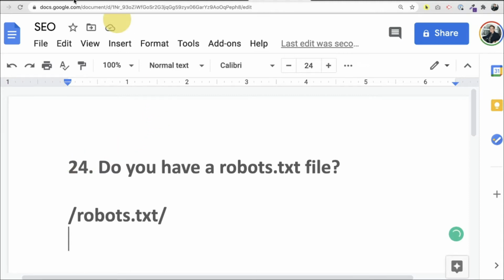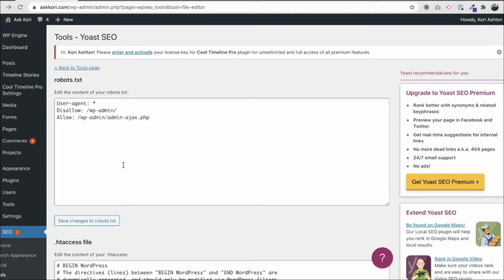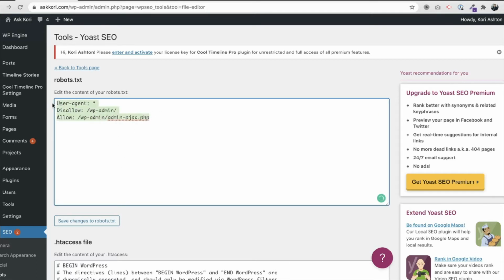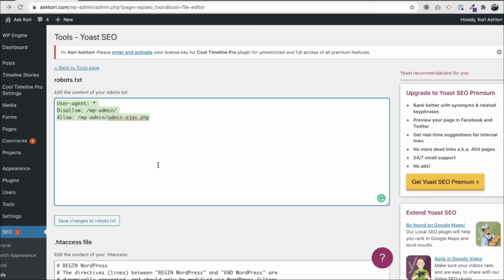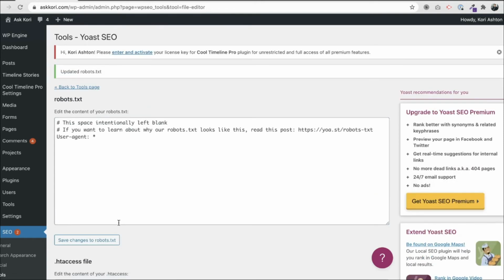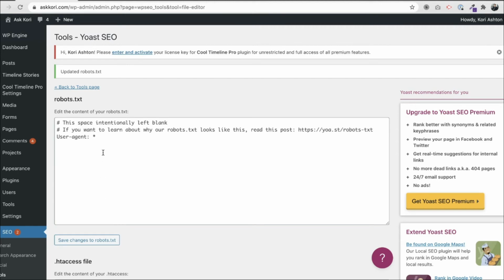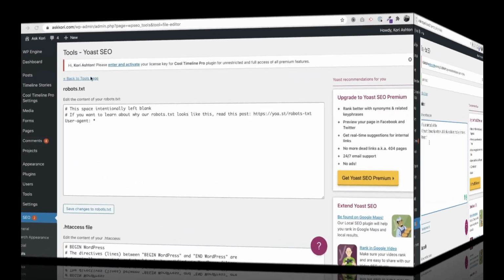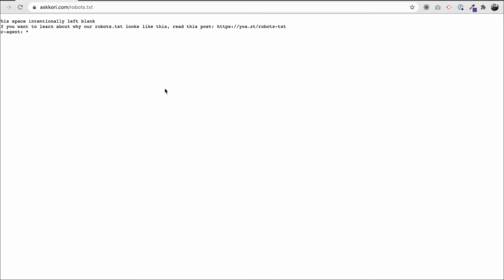Generate Your Robots.txt File for SEO | Ep 24 of 30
What is a Robots.txt file and how does it impact your SEO in your WordPress website? Check out this free resource and great article to show you best practices when it comes to creating a robots.txt file for your site.

Find the full written tutorial with links here - coming soon